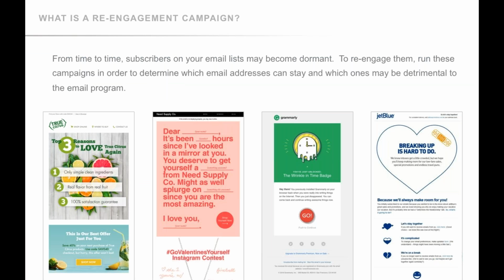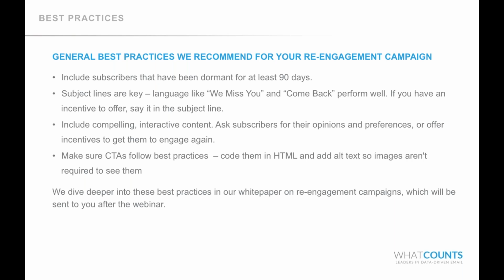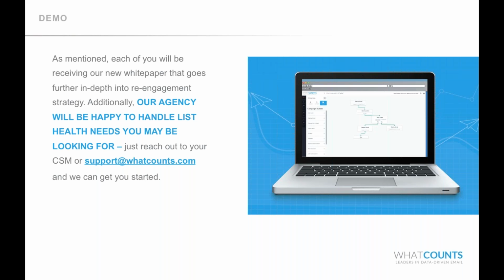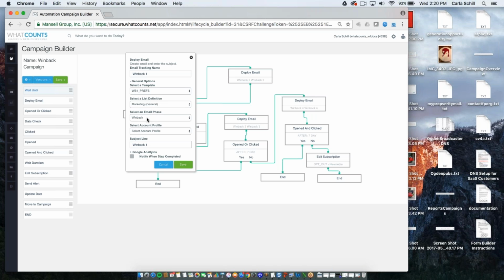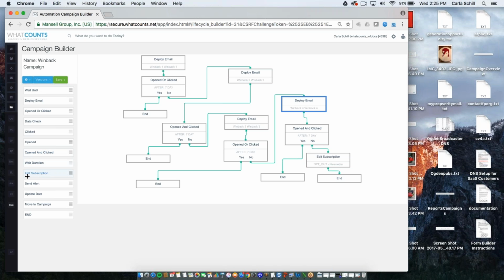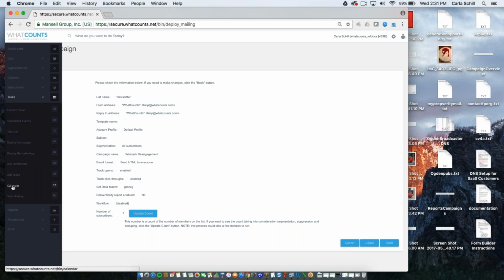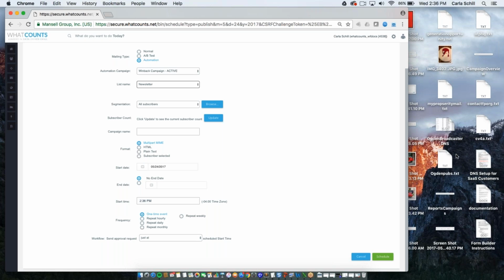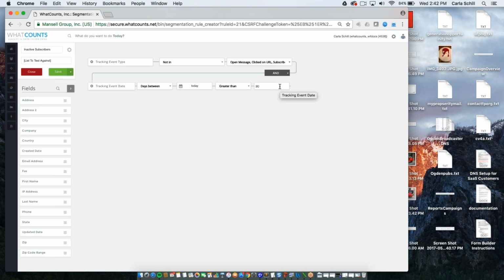Tutorial: Using The WhatCounts Platform To Re-Engage Inactive Subscribers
When subscribers become inactive, you need to take action to ensure your email marketing program doesn't suffer. Learn the best practices behind re-engaging these subscribers, and how build a campaign to deal with them.